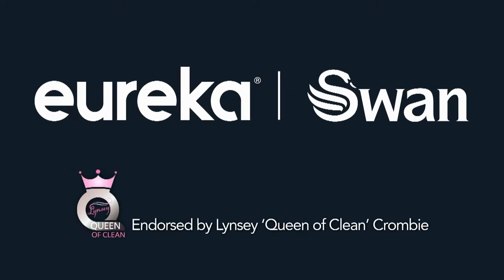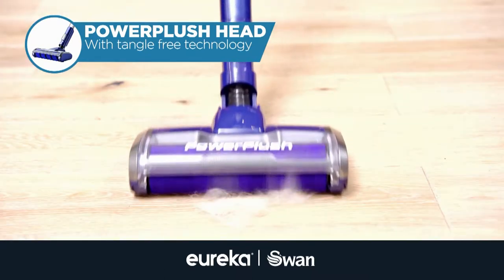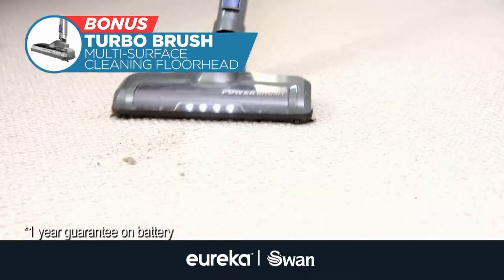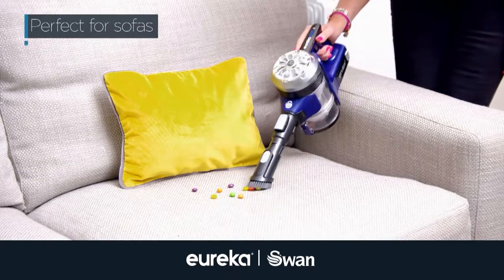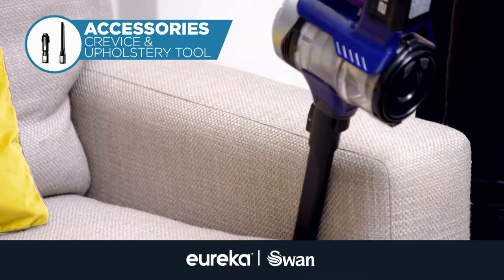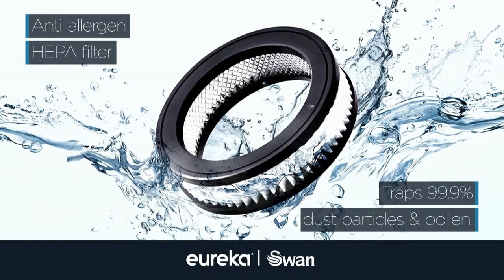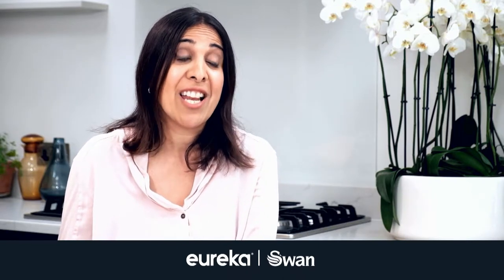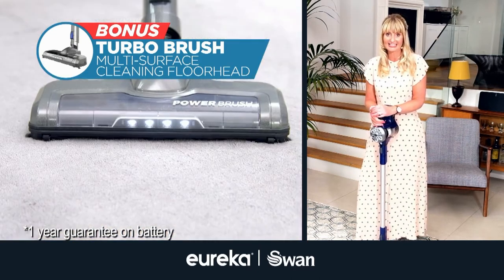Eureka Swan PowerPlush Turbo Cordless 3-in-1 Vacuum DRTV